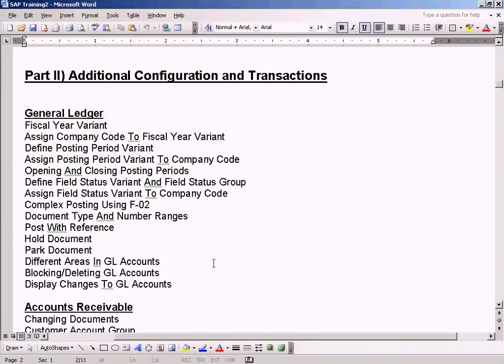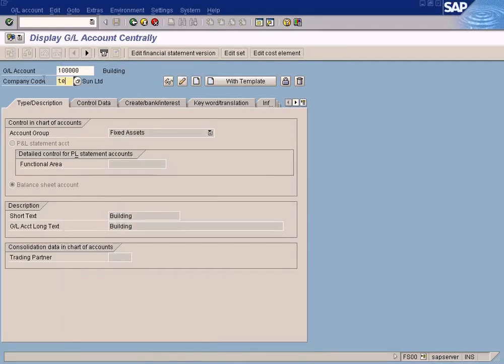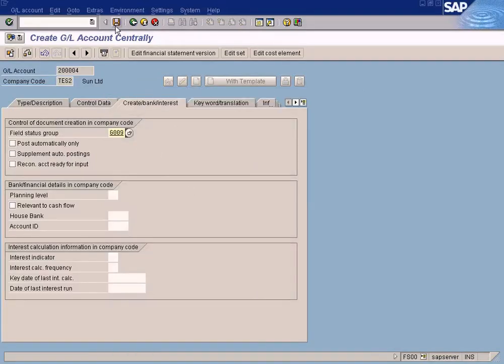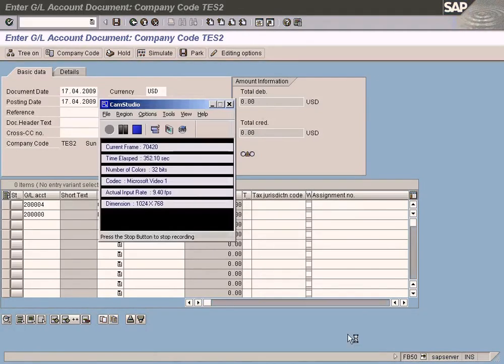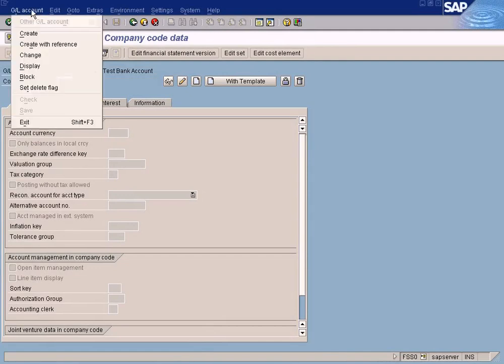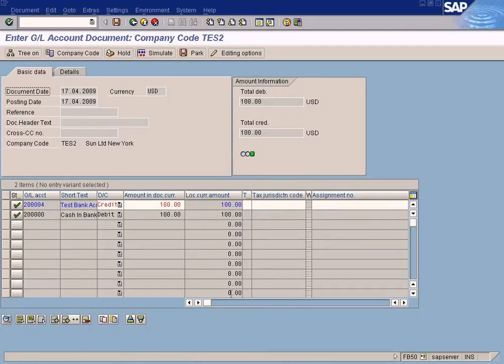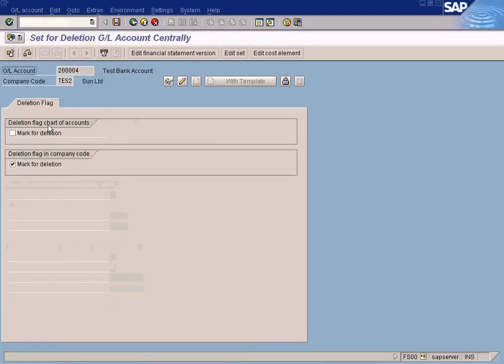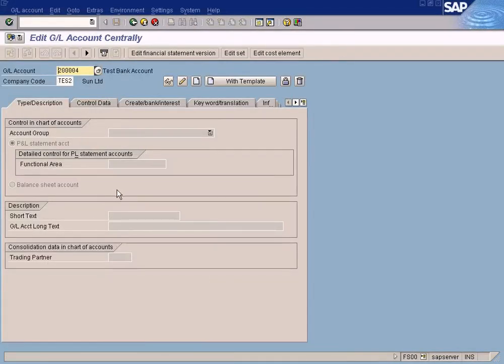Blocking Or Deleting GL Accounts